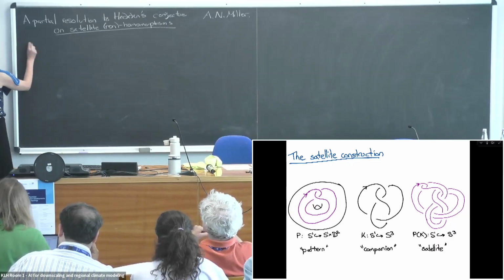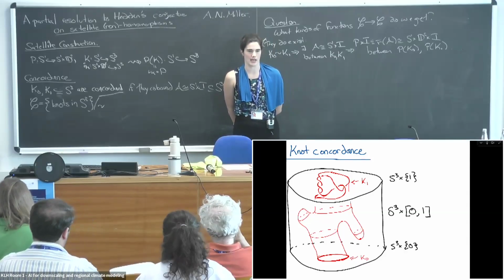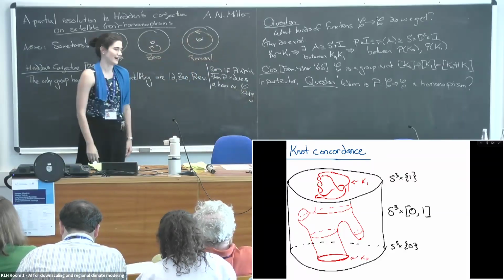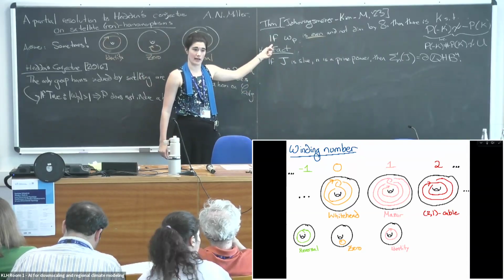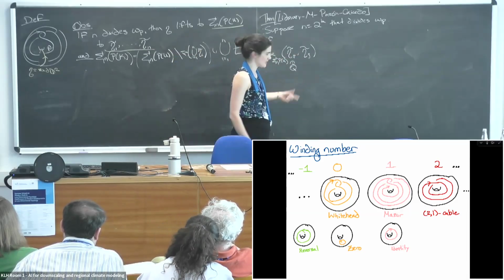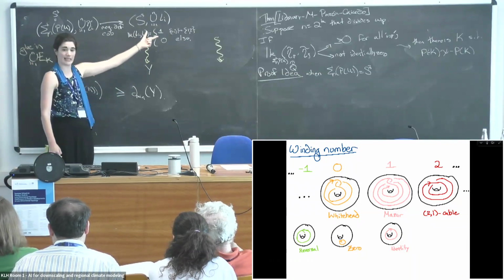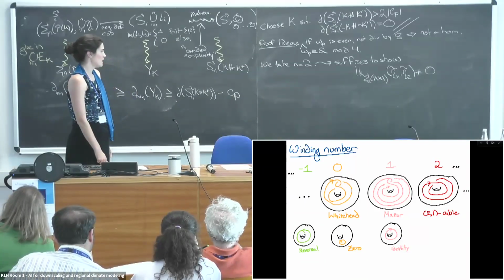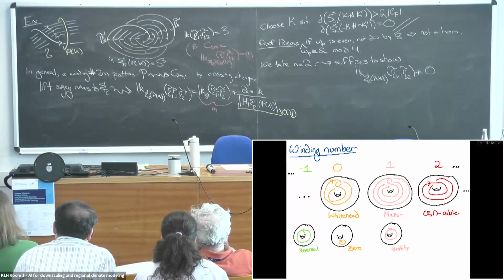A partial resolution to Hedden's conjecture on satellite (non) homomorphisms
Speaker: Allison Miller (Swarthmore)